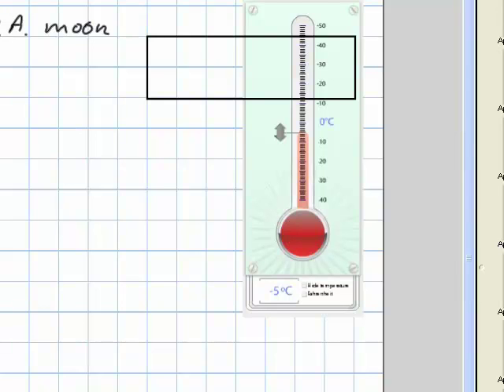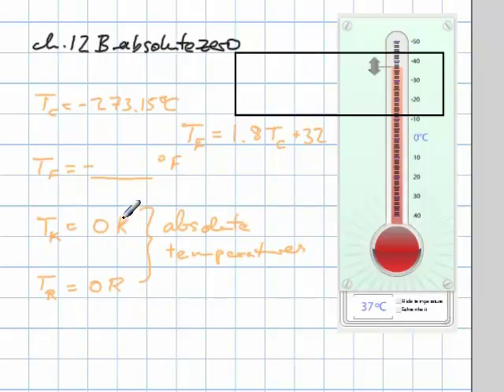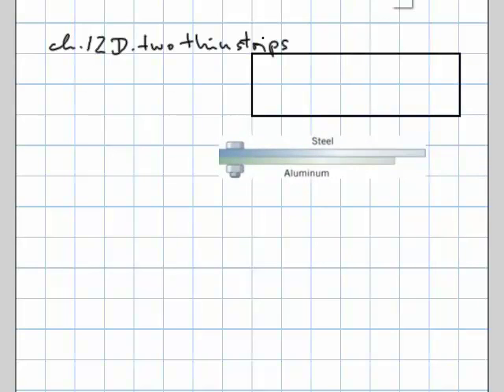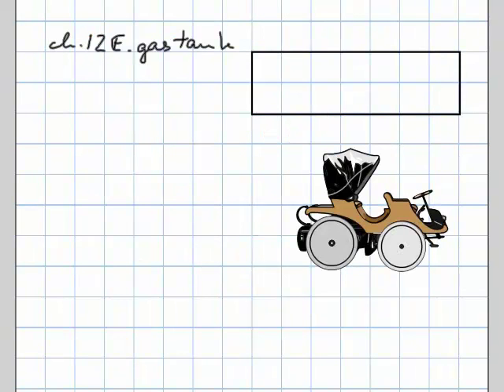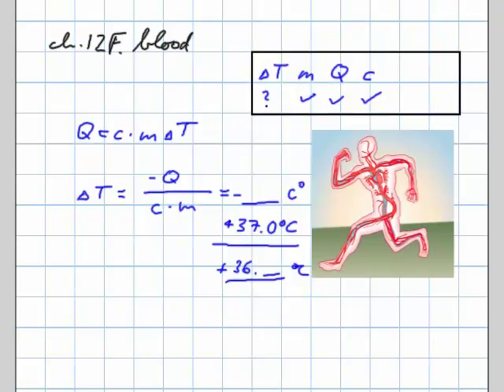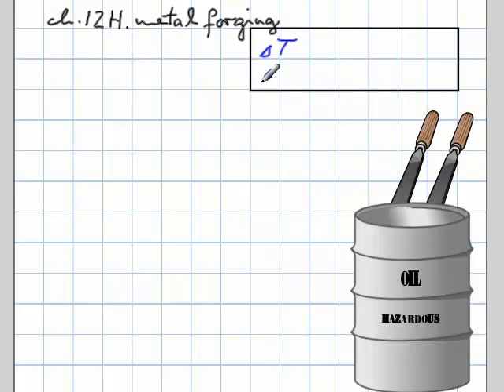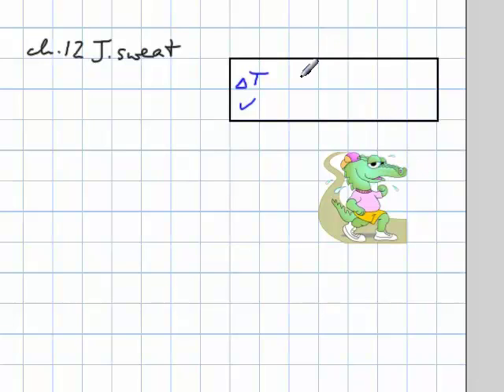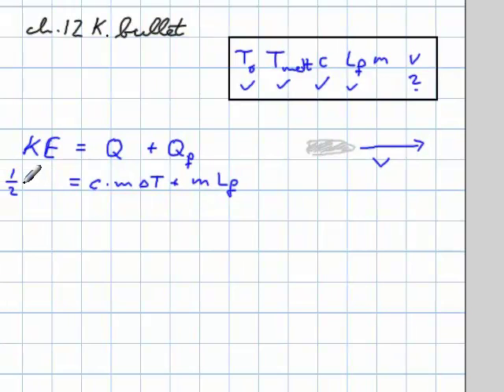Cutnell - Computed-Problems - Unit I-6 Heat and Thermodynamics ch. 12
chapter 12 Temperature and Heat, problems A moon (0:00), B absolute zero (9:05), C shrink fitting (15:15), D two thin strips (20:40), E gas tank (31:55), F blood (38:45), G thermometer (45:10), H metal forging (53:15), I passive solar house (57:50), J sweat (1:03:50), K bullet (1:10:30)